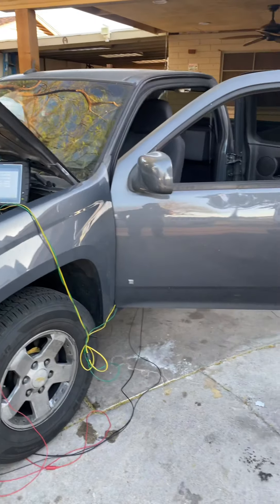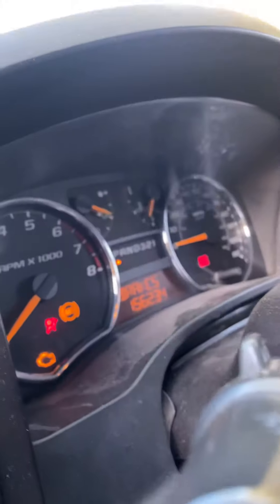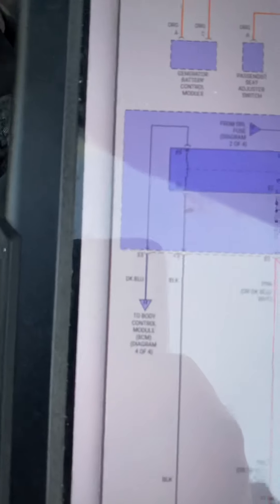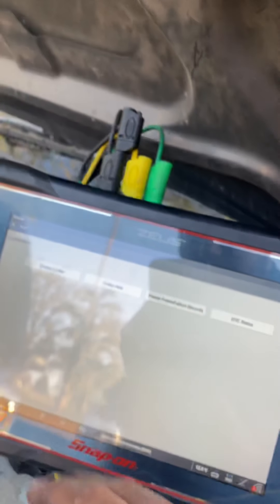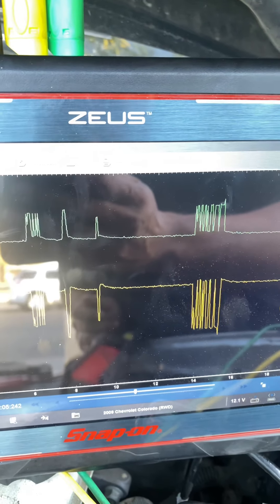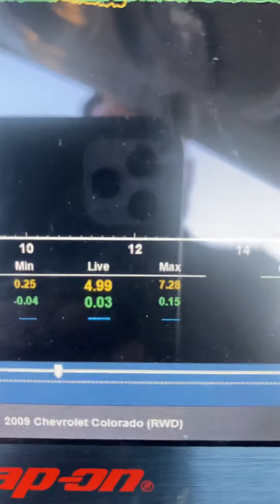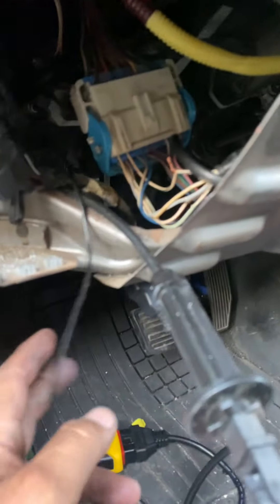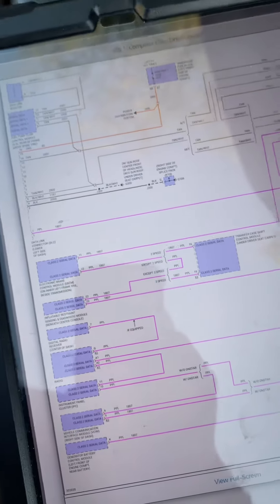Chevy Colorado(shorted bus line) no crank no start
Customers complaint was that the truck would intermittently start. One mechanic had diagnose the car and ran a cable to the ignition switch thinking that was the main issue and replaced the ignition switch as well. Apparently that was not even close to being the solution to his problems. Upon further diagnosis I plugged in my scan tool and did a full scan and found a code for data bus code and with no com on the serial data. ￼

So I looked up the wiring diagram and pulled up the circuitry for all those modules and found that the ABS was the easiest want to disconnect and as I did my Serial data went online again. This proved that the module itself was shorted and not only that but the owner said that he had codes for the ABS but never attended to it. ￼